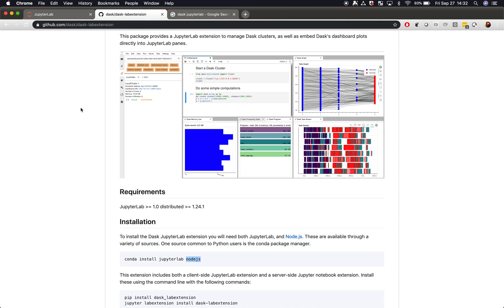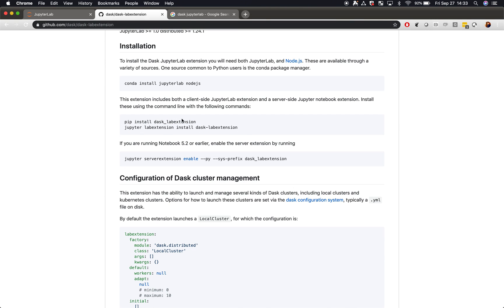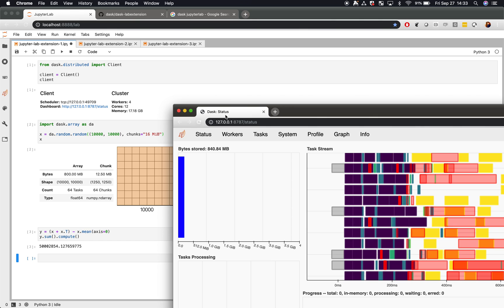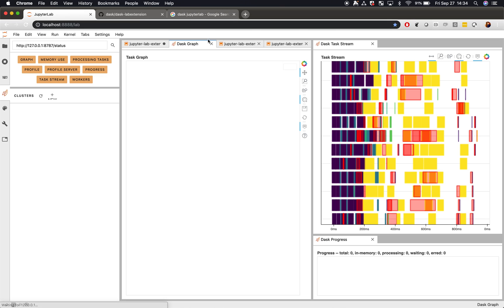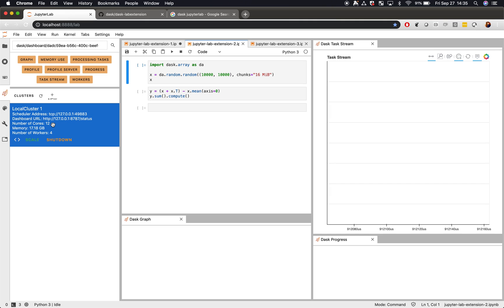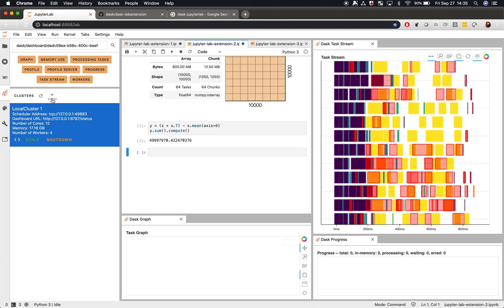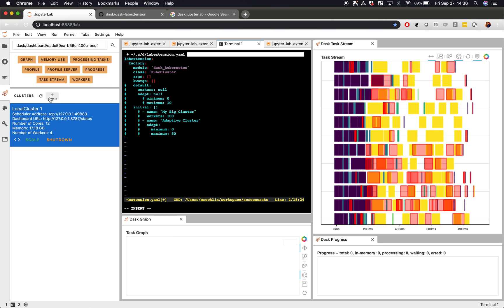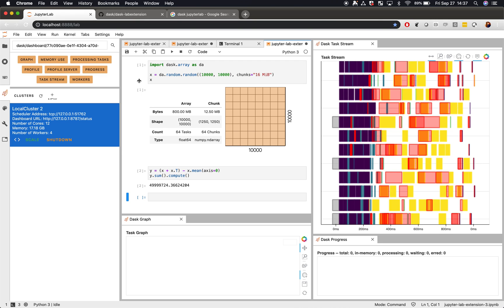JupyterLab Extension: How to Integrate Dask Dashboards & JupyterLab in 5 Minutes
In this video, Matt Rocklin gives a brief introduction of the Dask JupyterLab extension. This video will cover how to install the extension, how to use it, ways to customize it, cluster customization, and the auto-start Dask option.

What is JupyterLab?

JupyterLab is a browser-based interactive computing environment. It is a very powerful tool for interactive computing. It can be used in both local and distributed workflows, and with any flavor of Dask cluster.

How can you integrate Dask and JupyterLab?

The Dask JupyterLab extension integrates Dask with JupyterLab. JupyterLab is designed as an extensible environment. JupyterLab extensions provide the ability to customize or enhance any part of JupyterLab. To install the Dask JupyterLab extension you will need to have JupyterLab installed.

What does the Dask JupyterLab extension do?

The Dask JupyterLab extension gives you cluster insights in the same screen where you run your notebook code. This extension has the ability to launch and manage several kinds of Dask clusters, including local clusters and kubernetes clusters.

Share your feedback with us in the comments and let us know:

- Did you find this video useful?
- Does the Dask JupyterLab extension work for you?

KEY MOMENTS
00:00 Intro
00:14 Installation
00:51 Using the DaskLab Extension
02:26 Other Ways to Customize
03:36 Cluster Customization
04:34 Auto-start Dask Option